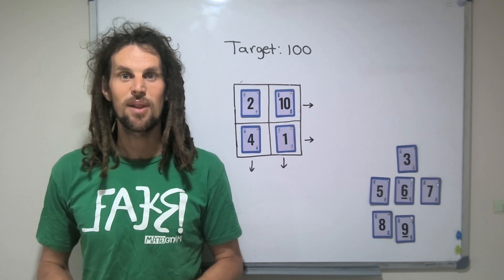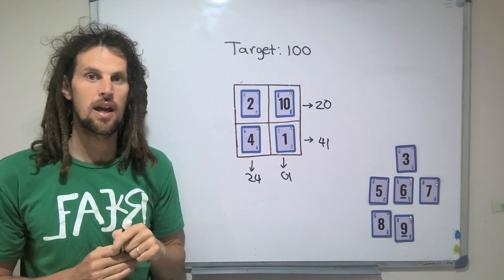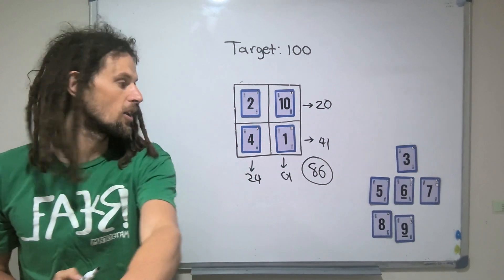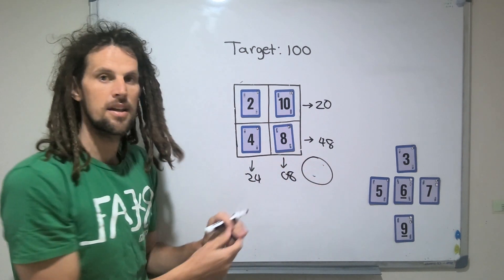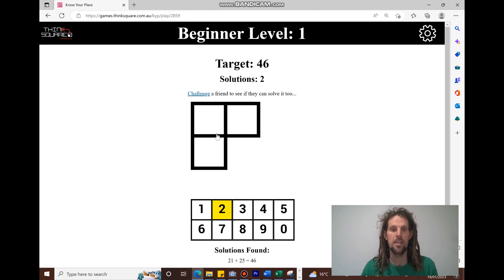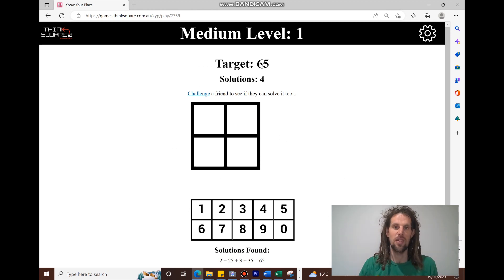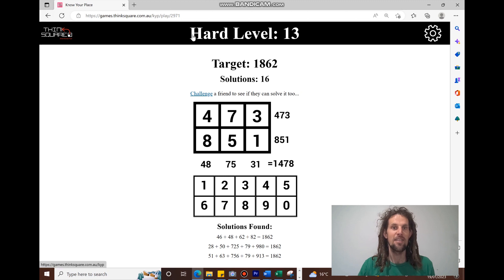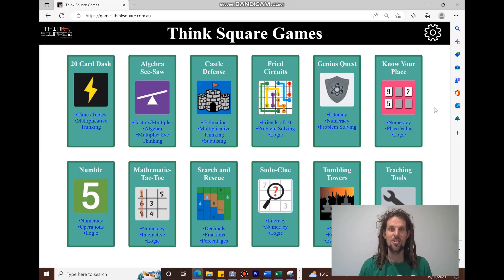Know your place - FREE daily place value puzzle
An incredibly low-prep place value and addition puzzle you can run as a lesson starter or class challenge.